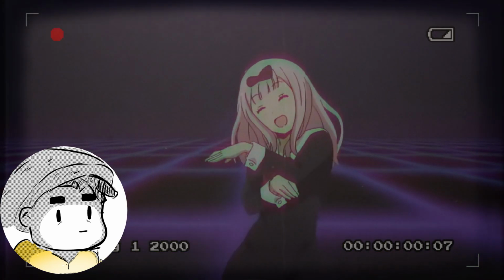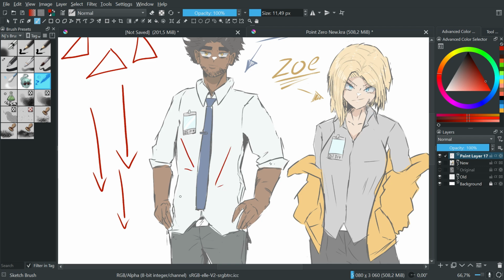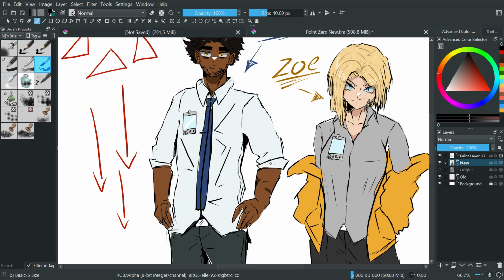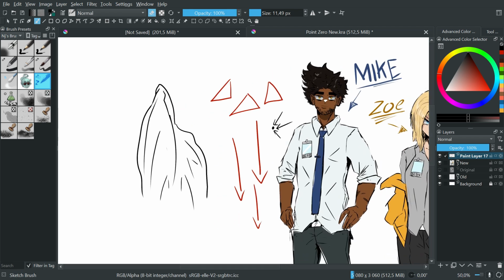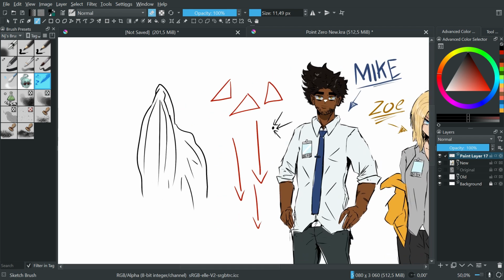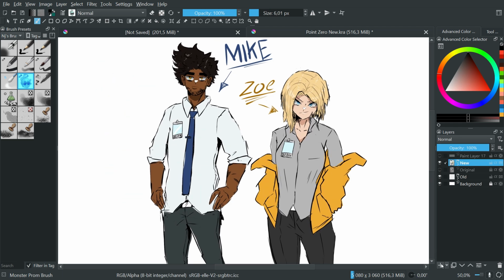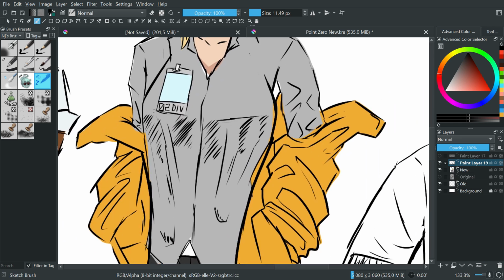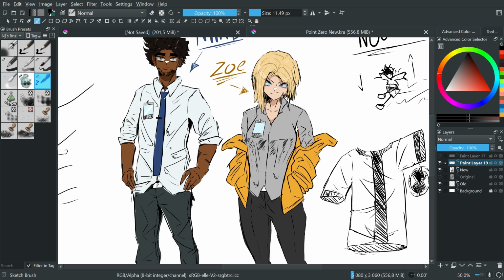How I Draw Clothes Tips || Digital Art Tutorial || Krita || How to draw clothes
look its the description, I wonder what I will put here this time.
I've been so tired lately y'all but imma keep on pushing through!

I post my art here!